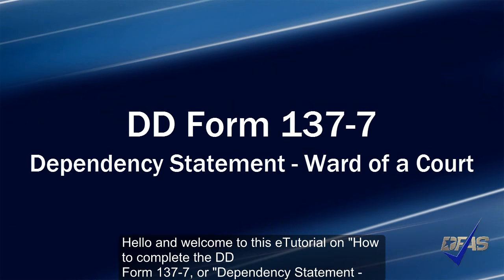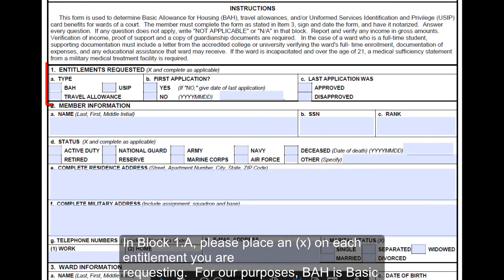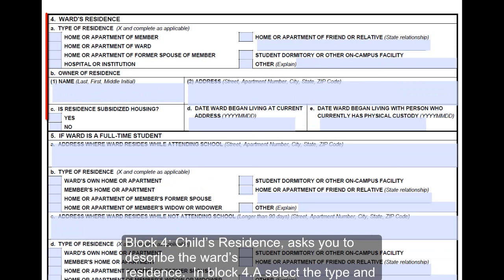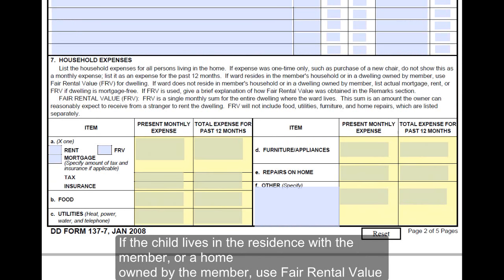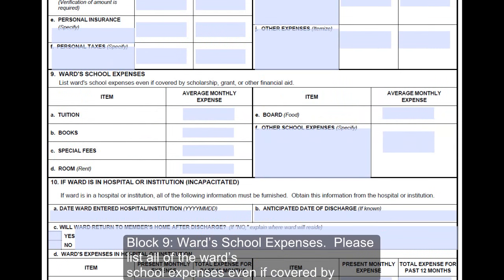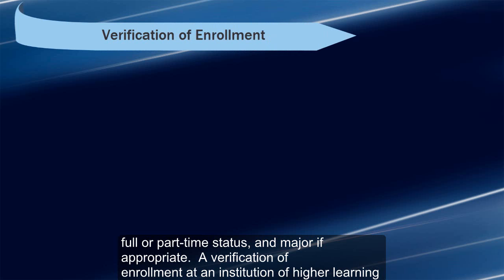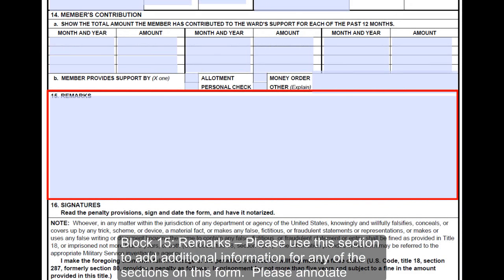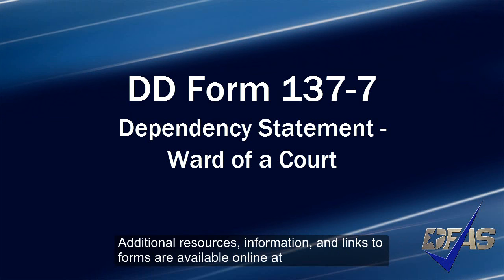Ward of a Court DD Form 137-7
Step-by-step instructions for completing the DD Form 137-7.
The purpose of completing a DD Form 137-7 is to establish the relationship and dependency status of the claimed ward of a court.
DD Form 137-7 contains 16 sections in which all questions must be answered.  Please work through the form using this video and use the links provided for additional information that may be required for your claim.